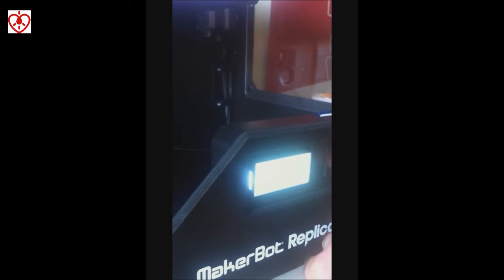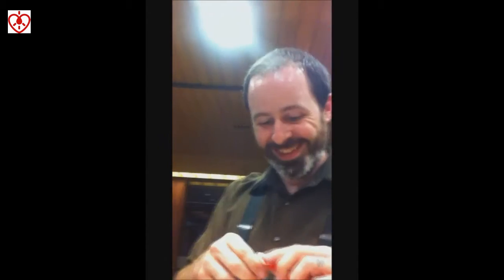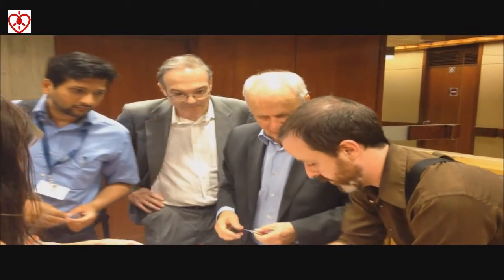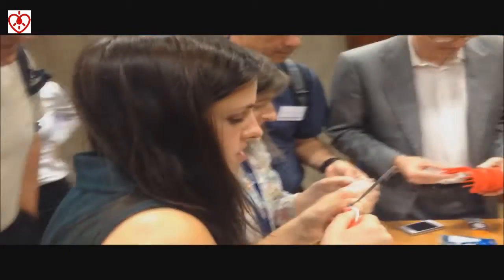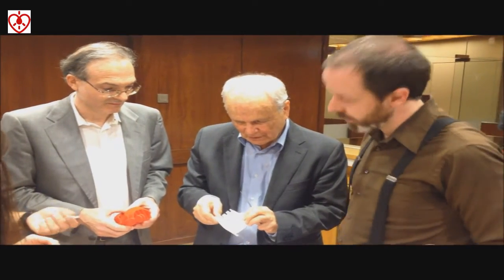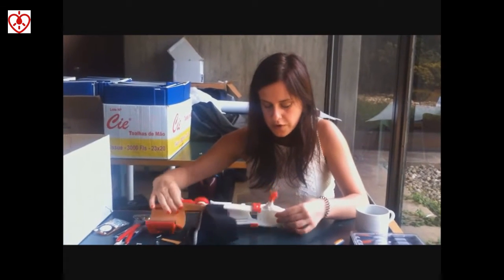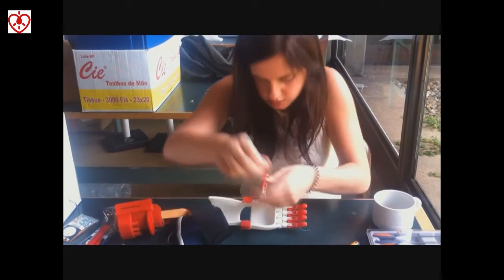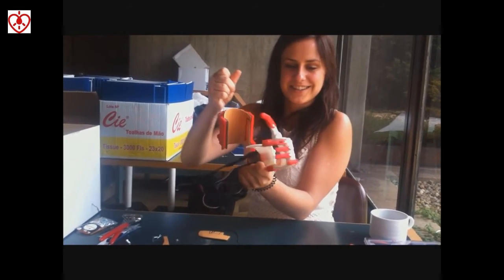Nuno, Ivan Owen and Patient Innovation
Nuno, a seven year old portuguese boy, receives a 3D printed hand and arm from Ivan Owen and the Patient Innovation team. 14/07/2015

Song "Hero" by Family of the Year (rights not owned).
All videos and photos belong to Patient Innovation.